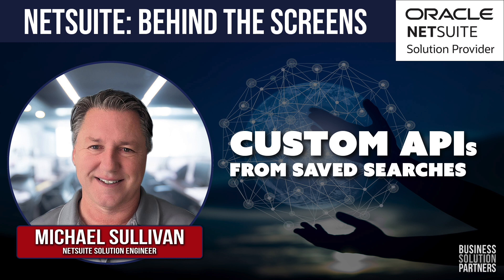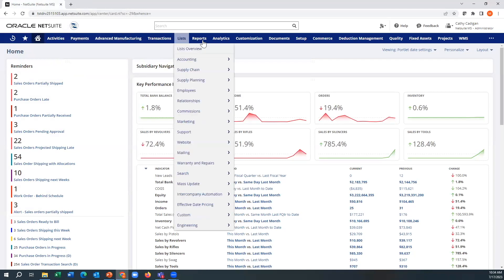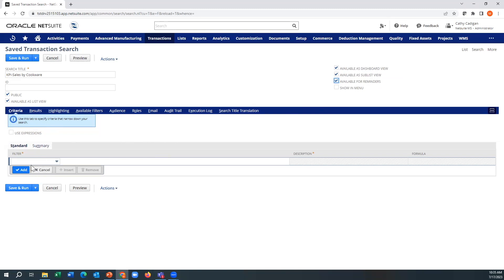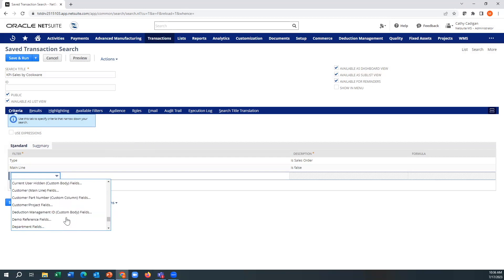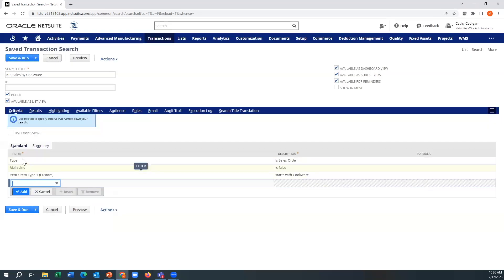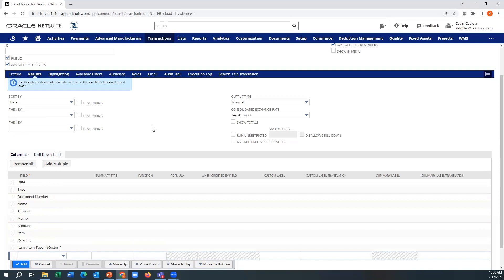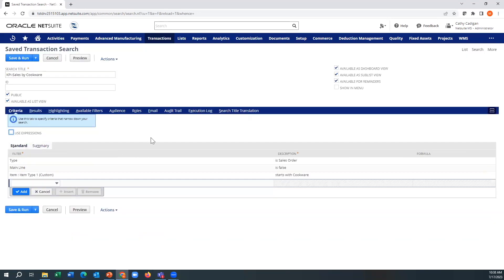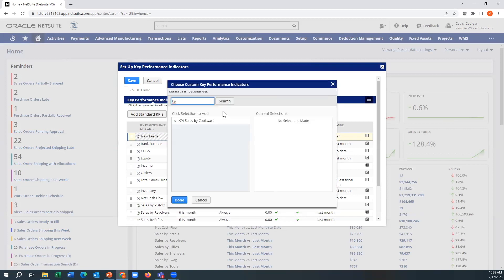Creating A Saved Search With Custom API - A NetSuite Behind The Screens Tutorial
Explore this short NetSuite Tutorial that details how to create Custom APIs from a saved search.

In this video from Business Solution Partners, NetSuite Solution Consultant Michael Sullivan walks us through the relatively simple process of creating a custom API from a Saved Search. From defining the criteria of the saved search, through the execution of the API, the next seven minutes is a comprehensive view of a process that can help save time and money.